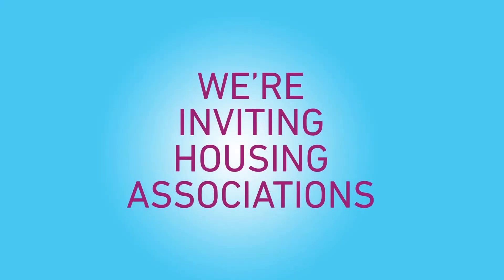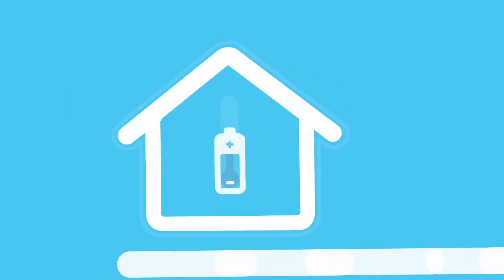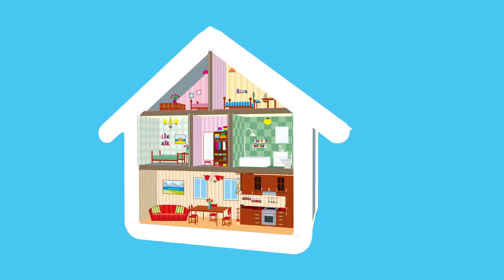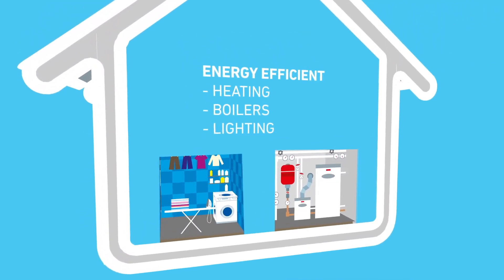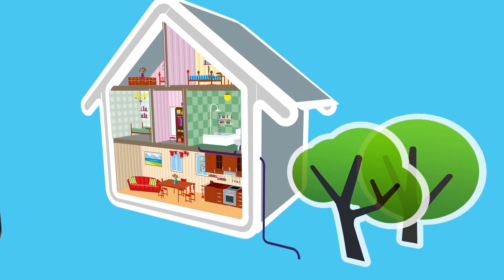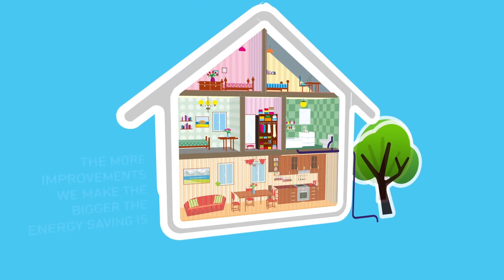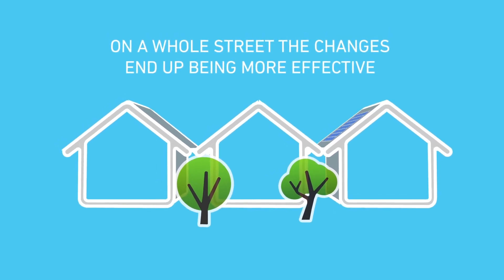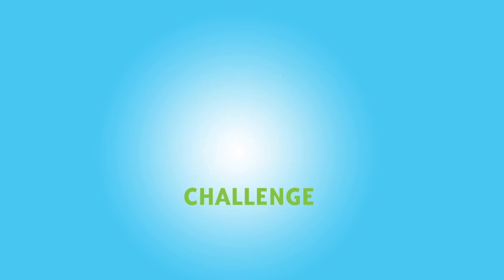Powerhouse Europe Zero Energy Challenge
The Nearly Zero Energy Challenge aims to promote sharing of knowledge and experiences of nearly Zero Energy Building (nZEB) across the European Union. The Nearly Zero Energy Challenge is part of the POWER HOUSE project which aims to achieve the maximum potential for energy saving in social housing, both new build and refurbishment.